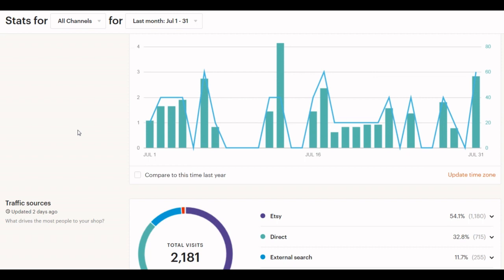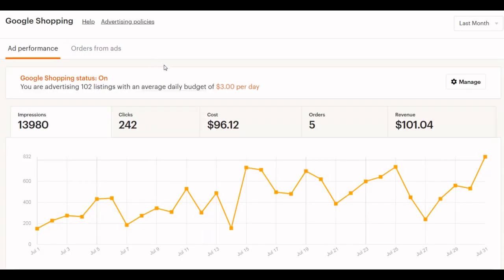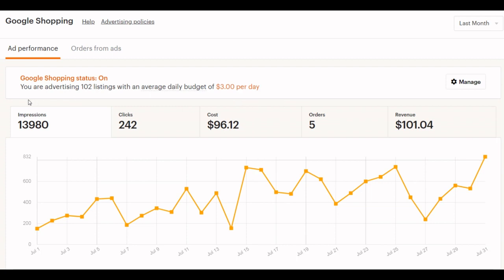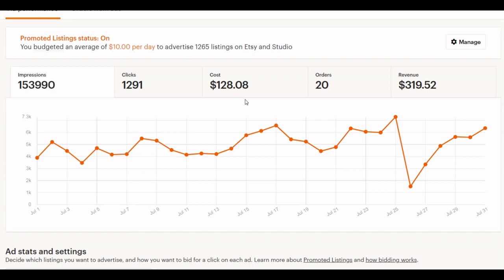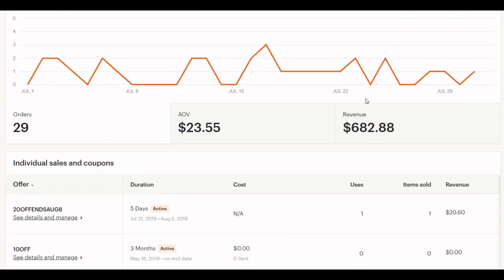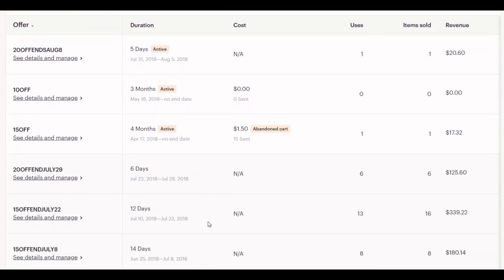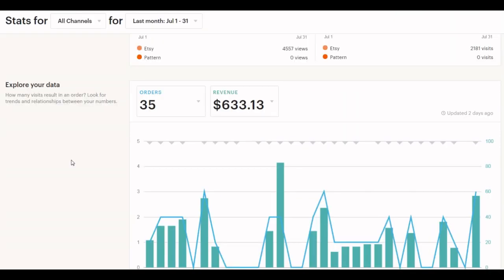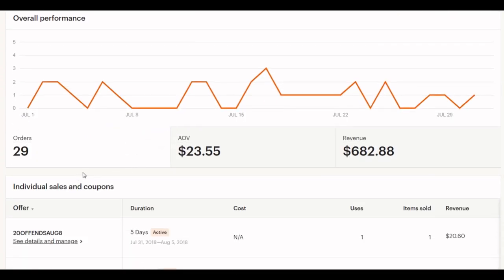ETSY July 2018 Sales Update + Etsy Promoted Listings & Google Shopping Ads Activity Review